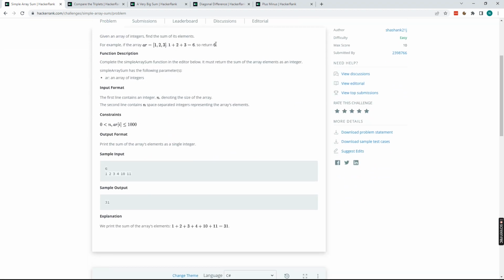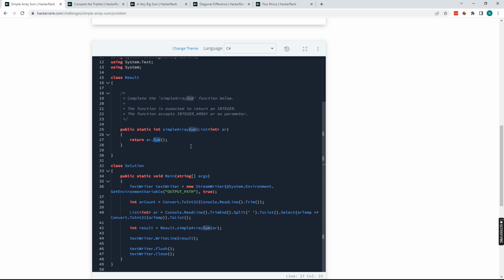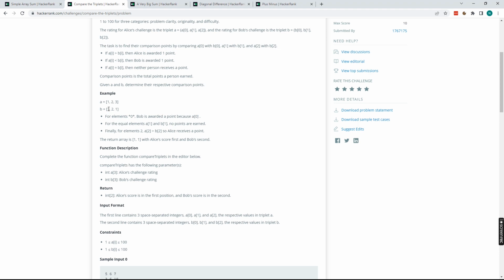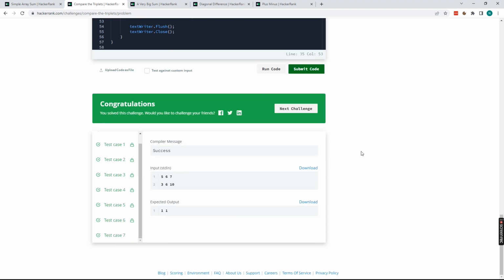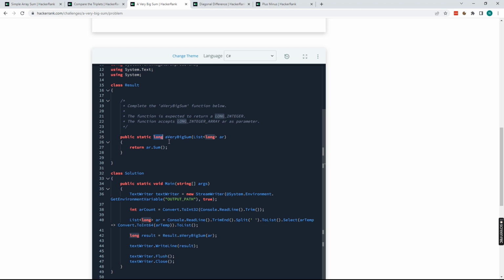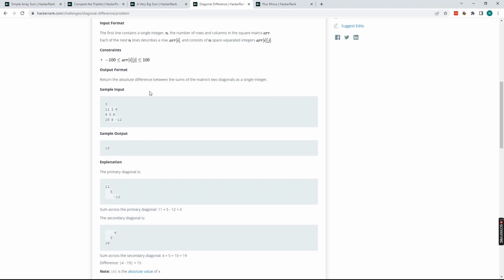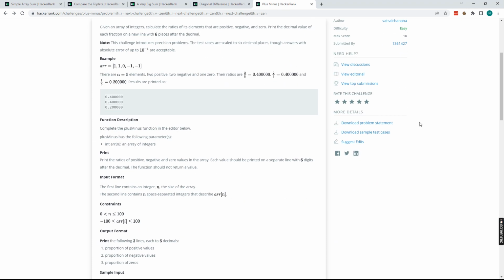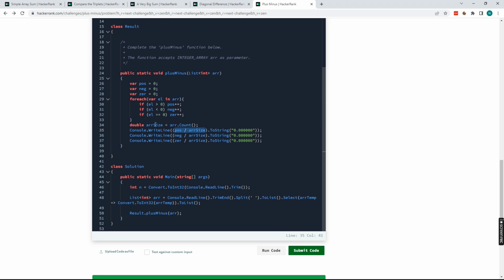Solving Easy Algorithm Problems: Part 1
Solving the following problems at HackerRank using C#:
- Simple Array Sum
- Compare the Triplets
- A Very Big Sum
- Diagonal Difference
- Plus Minus